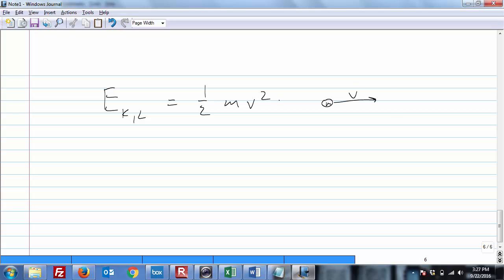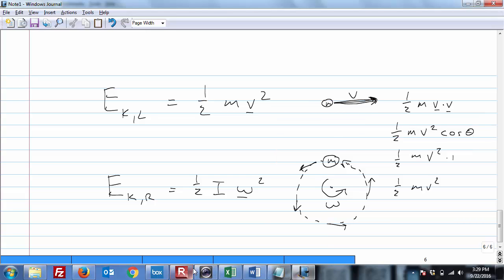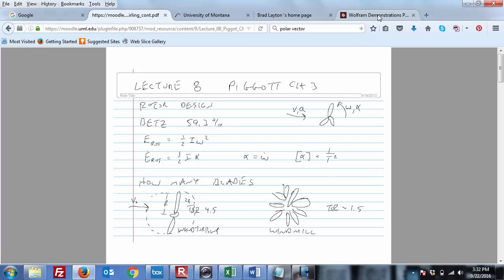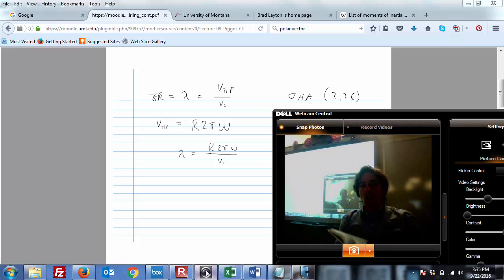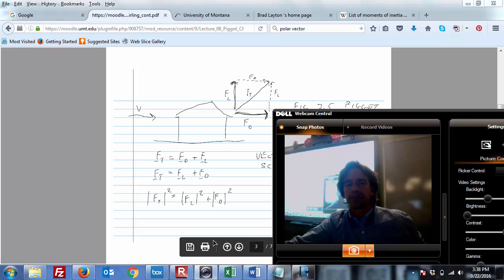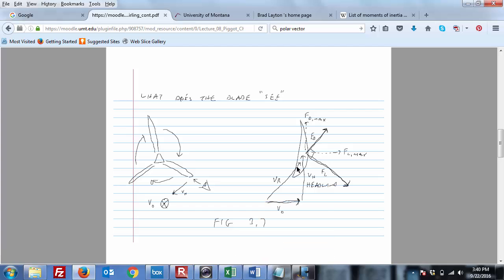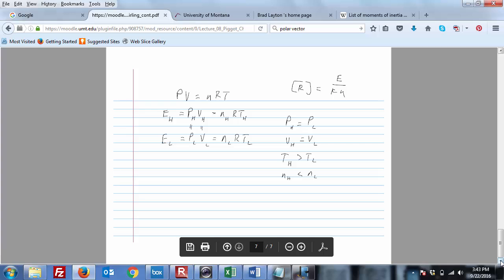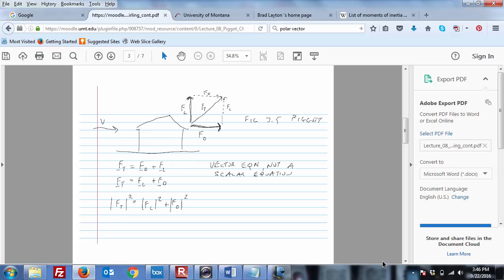NRGY_242_Lecture_04_03_Turbine_Rotation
Turbine Rotation